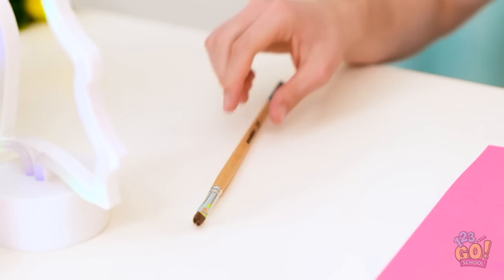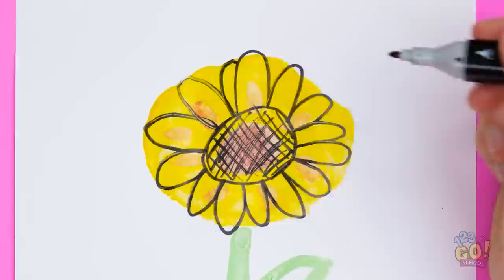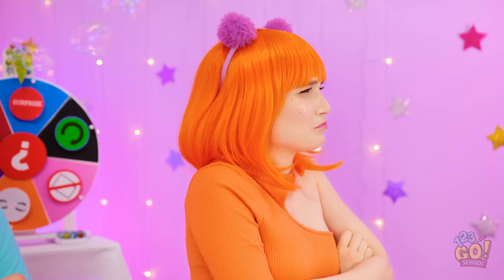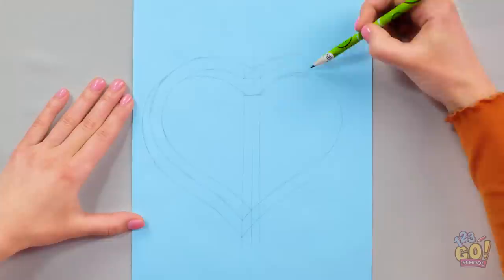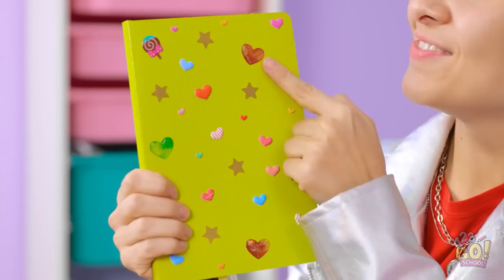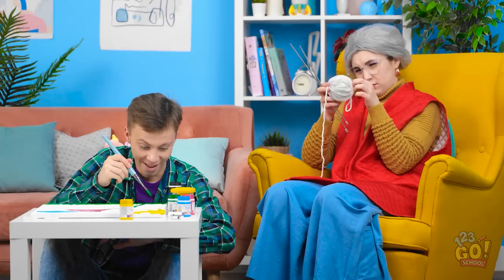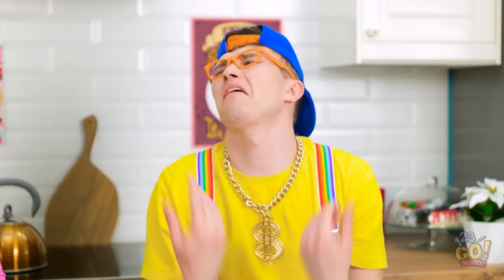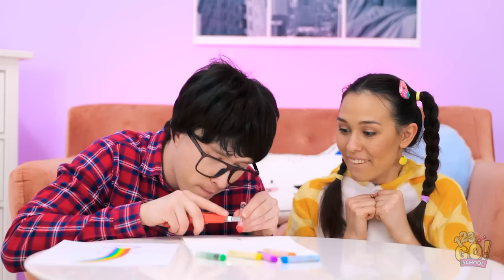PARENTING ART TRICKS! Gadgets and Techniques for Inspiring Creativity! by 123GO! SCHOOL